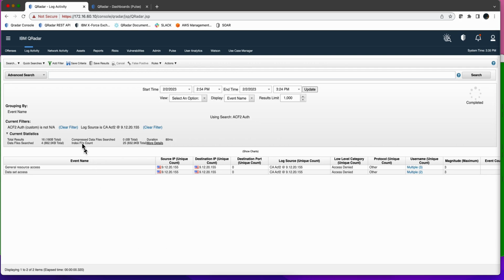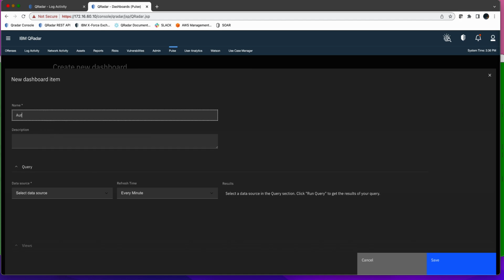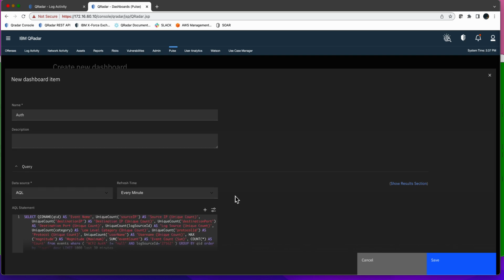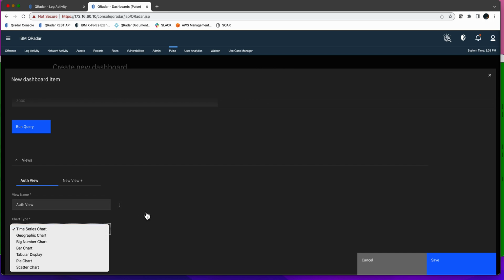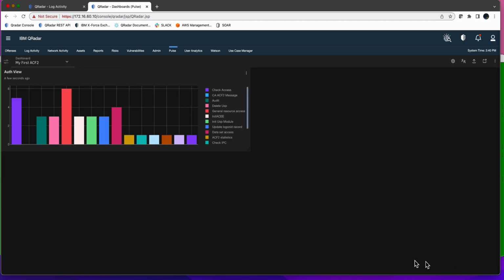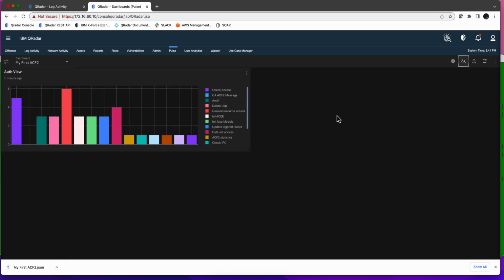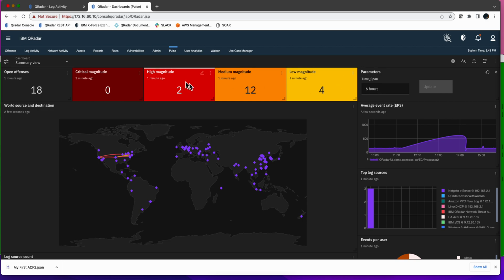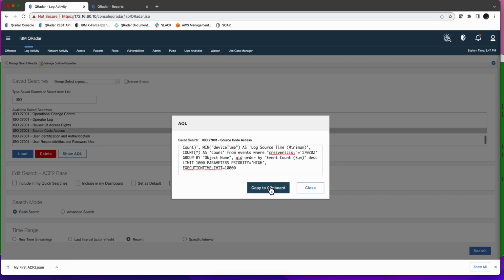Expanding a Parser Part Two and Pretty Graphs